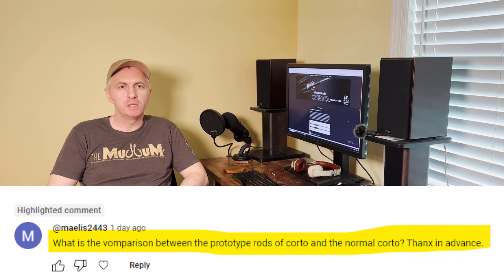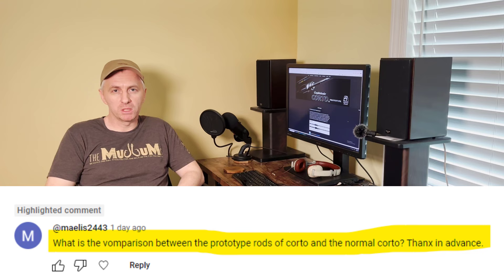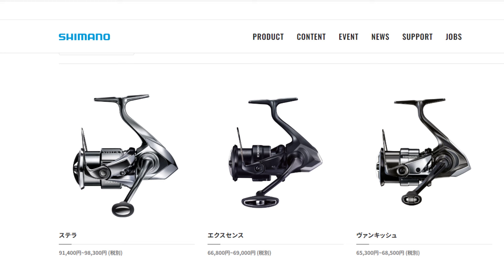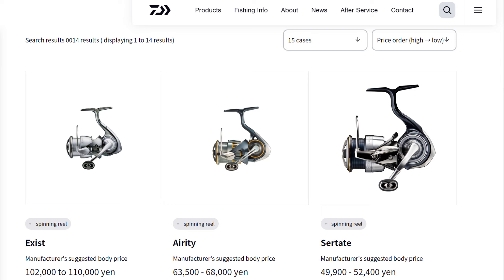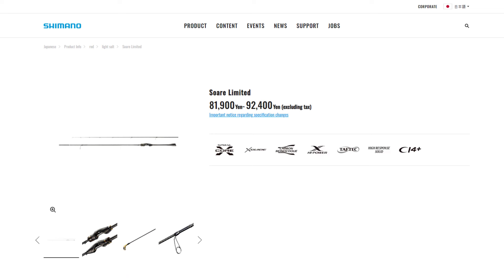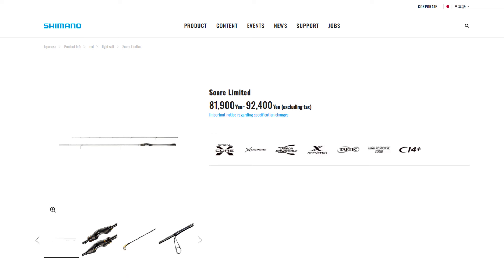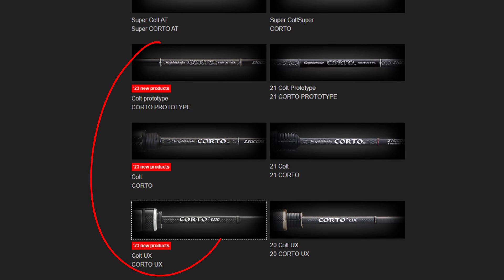FLAGSHIP Fishing Tackle Games - Interesting and Disturbing